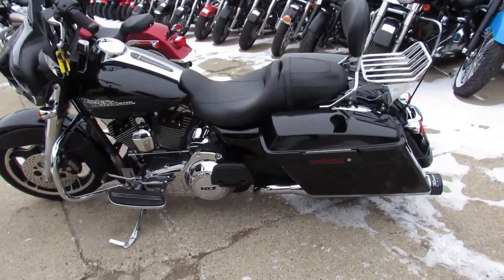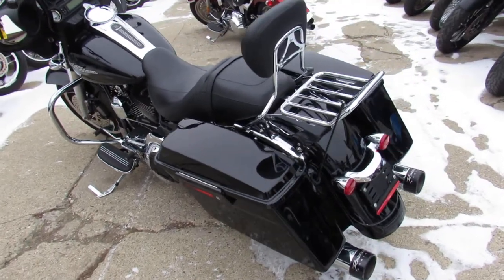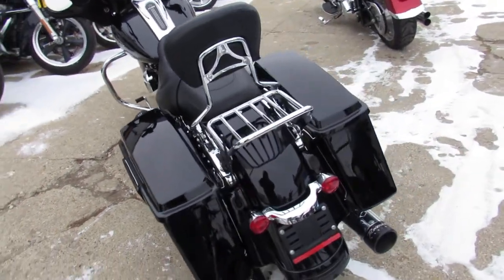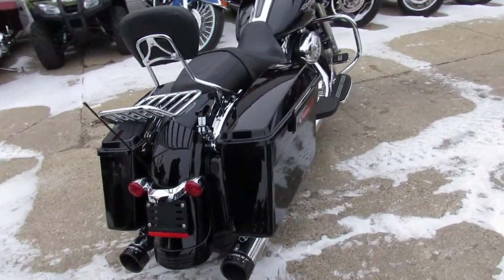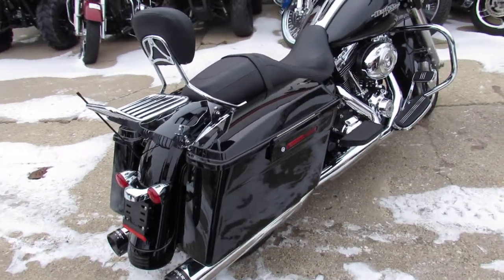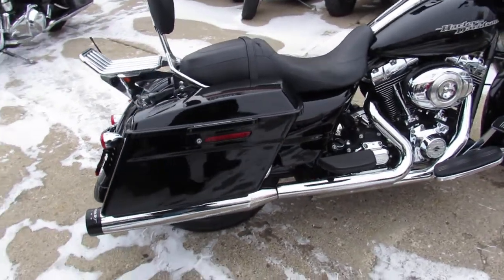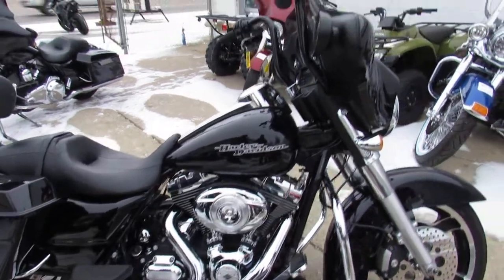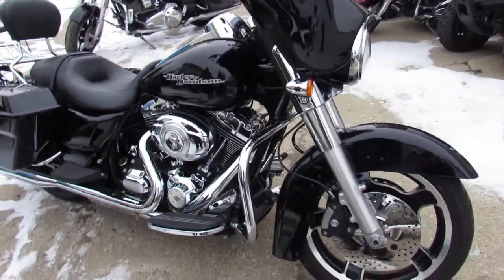Used 2012 Harley Street Glide for sale in Michigan U4453